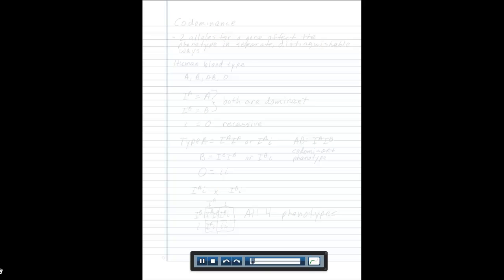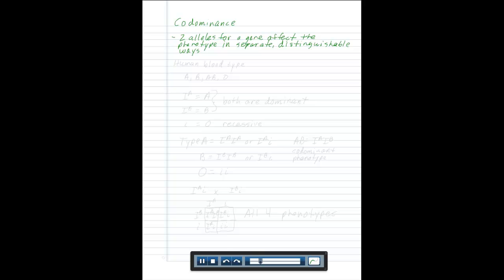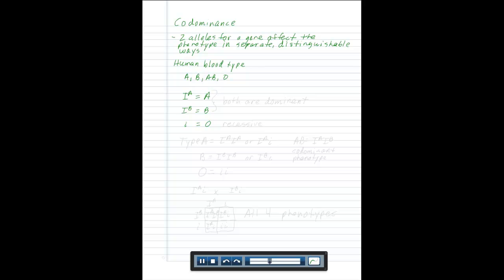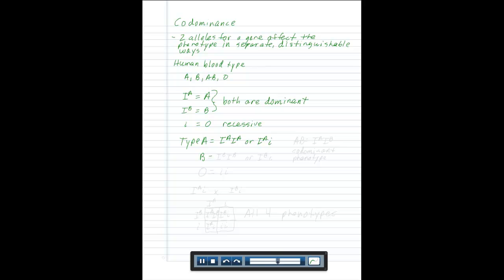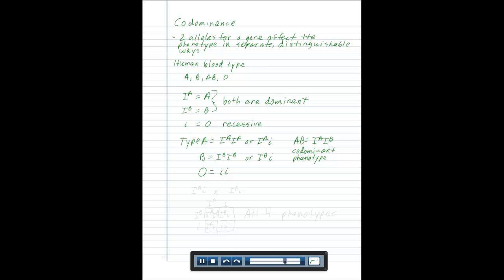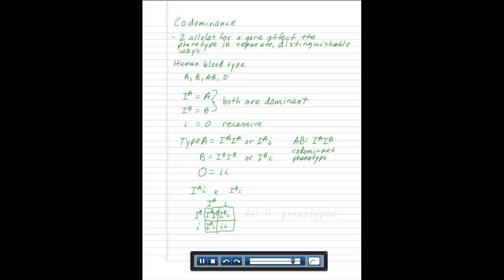Codominance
This video will show you an example of codominance.